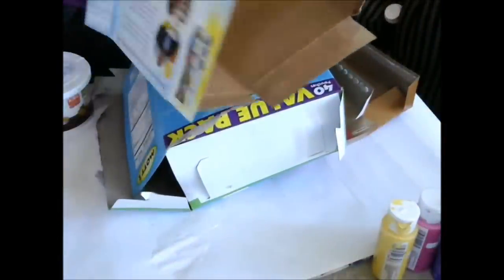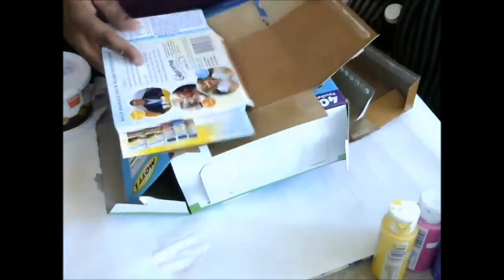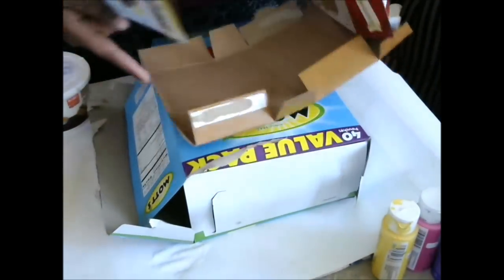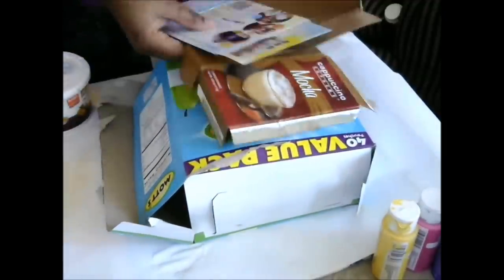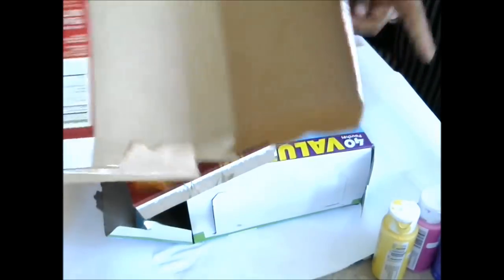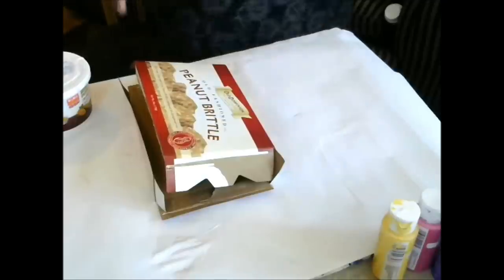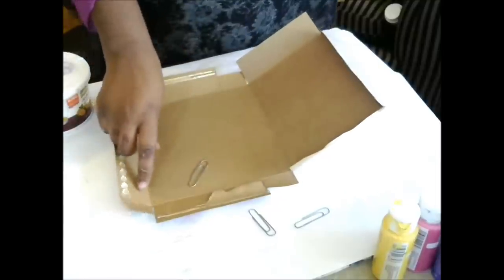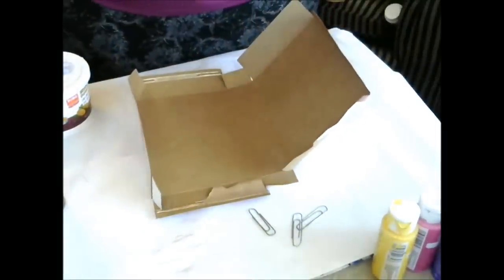How to make a DIY/ Handmade art journal From Recycled cereal boxes -Mixed Media - Smash Book -Part 1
This video shows my techniques to create a handmade art journal for recycled cereal boxes from start to finish.

Link to Part 2 how to make and attach your signatures

Link to the Jennibellie Video ( The inspiration for this video, Check out her videos, She's wonderful!